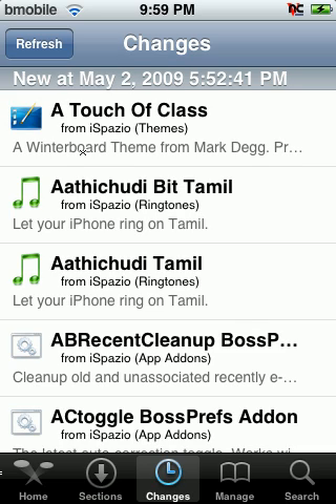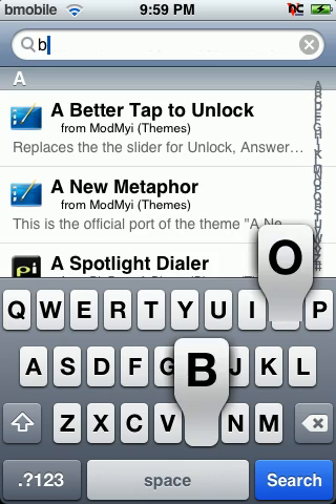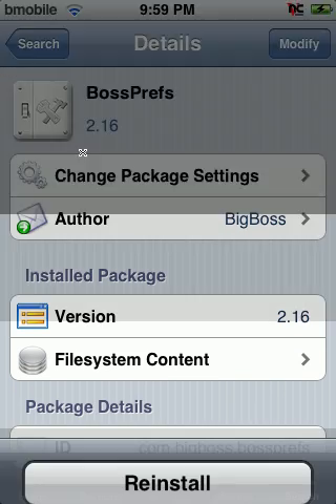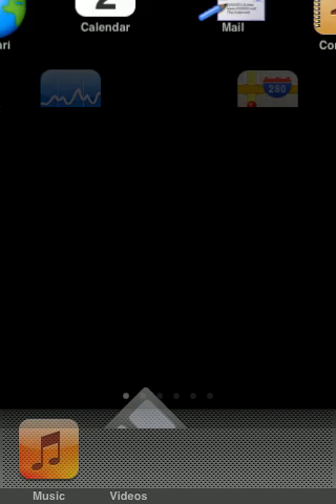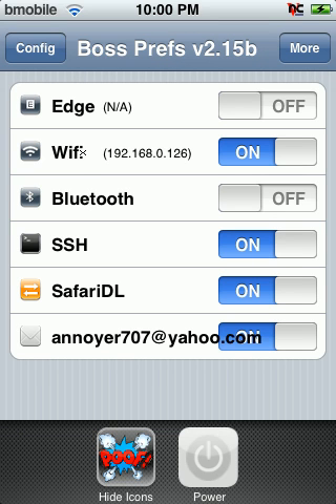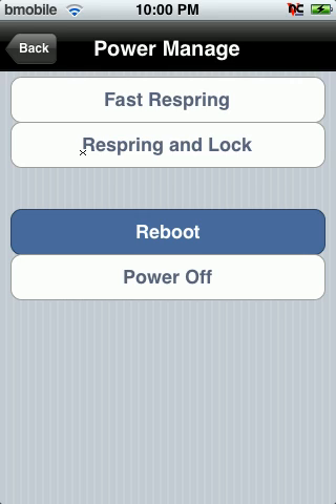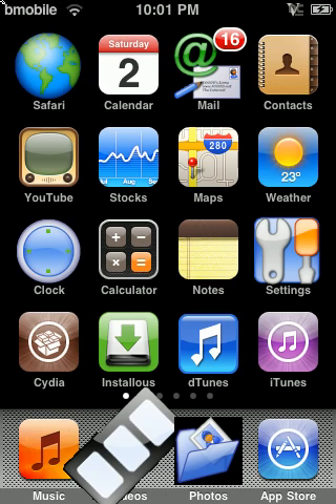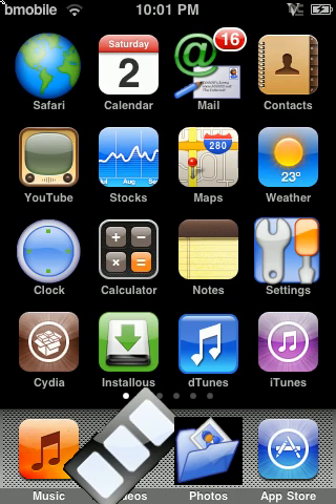How to respring your iPhone/Ipod TOuch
Quick and easy way to respring your iphone and ipod touch